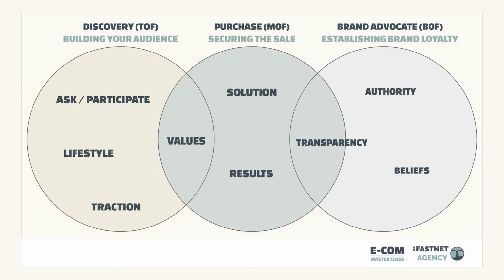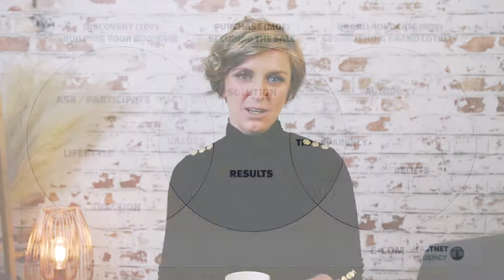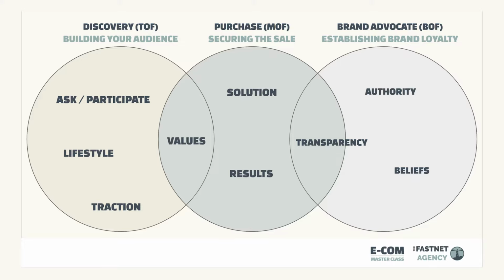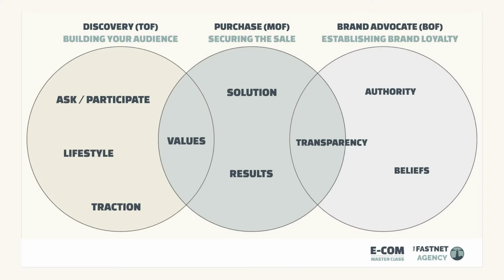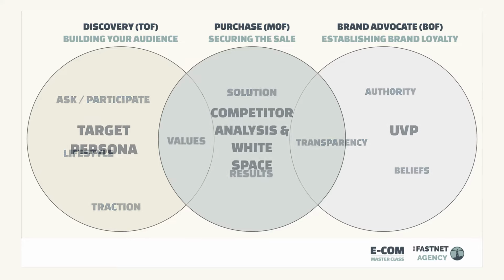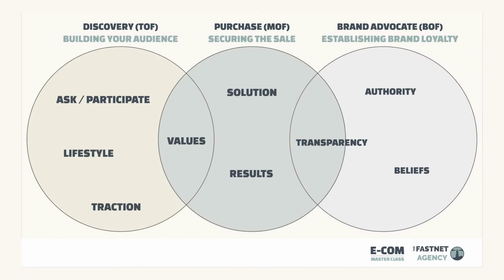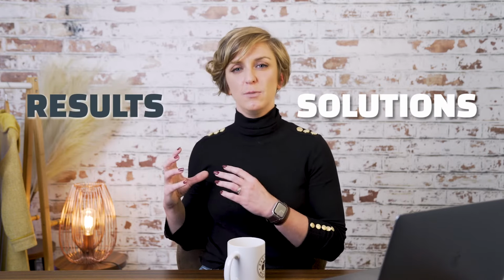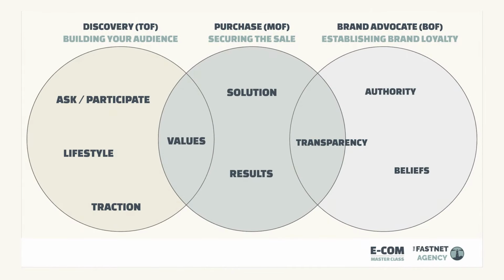Super Easy Social Media Planning using Content Pillars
Content Pillars are essential for quickly and easily planning your social content, and for providing great content that your audience will love.

In a previous video I showed you the content pillars I use to plan social media content. In this video I show you my secret formula, which makes coming up with ideas for those pillars even easier!

Follow Sarah...